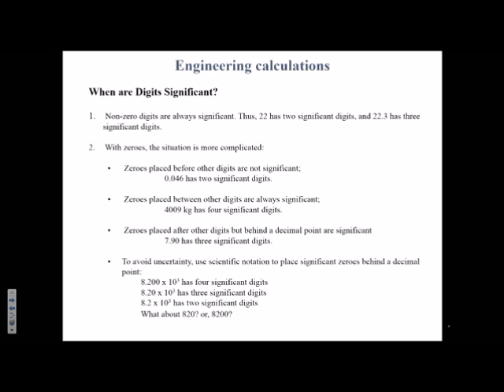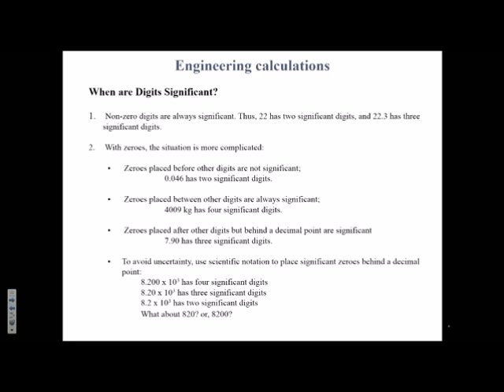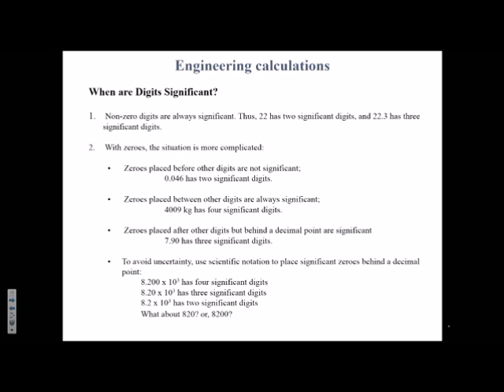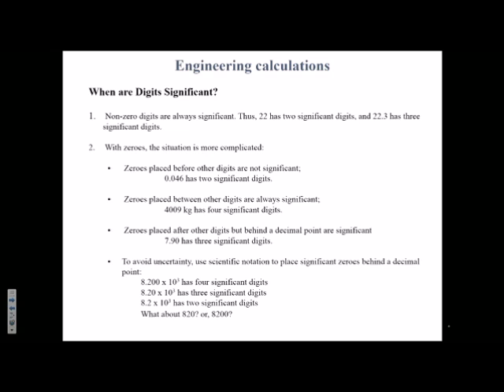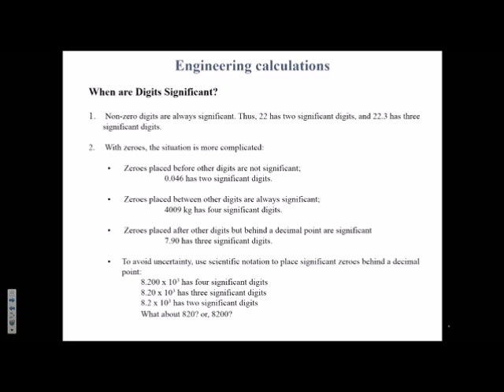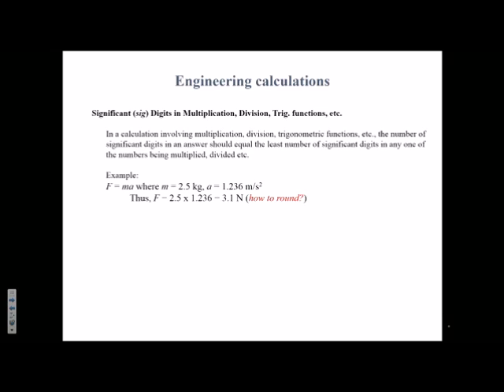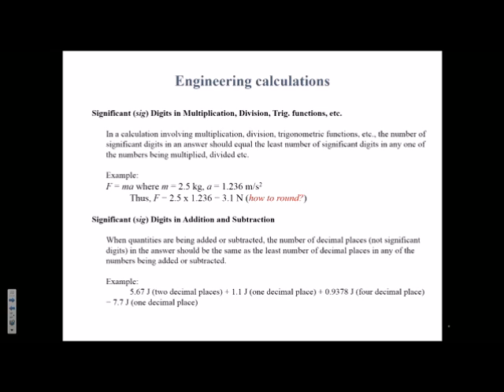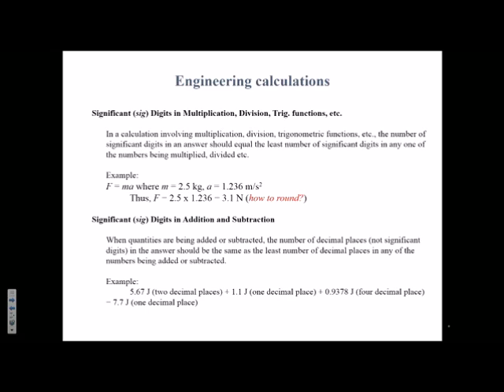3.9.2 Significant Digits